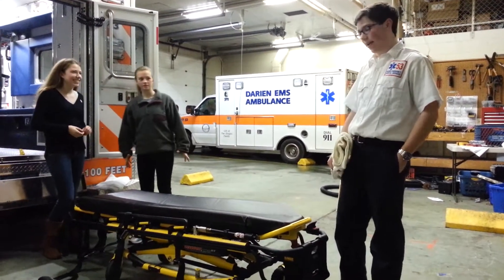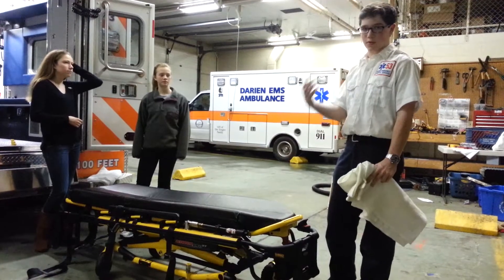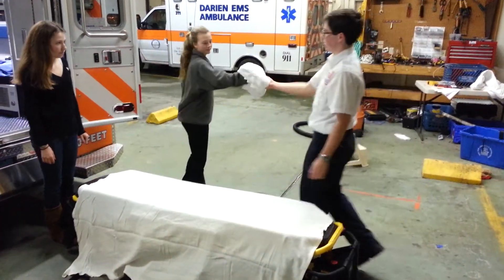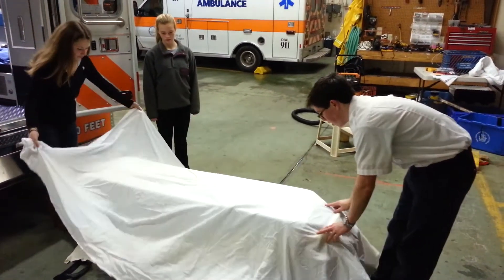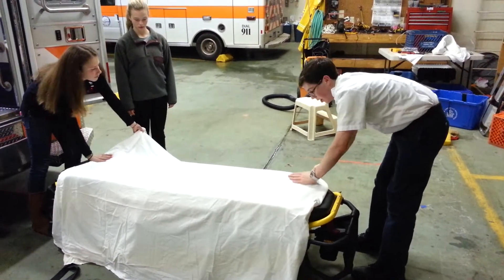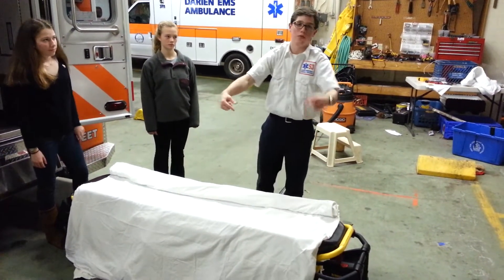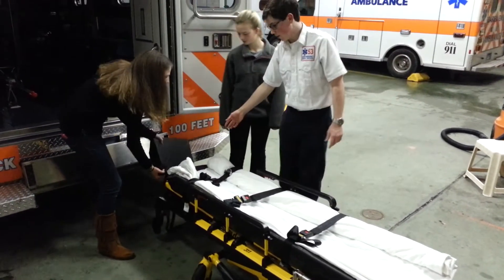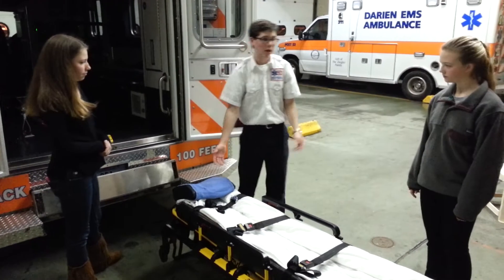skill drill 8: Making The Stretcher